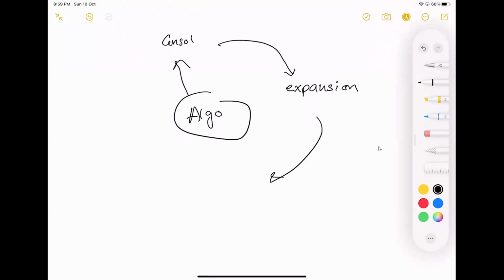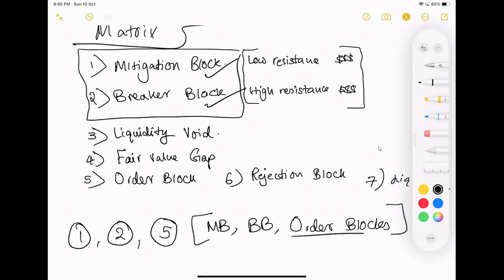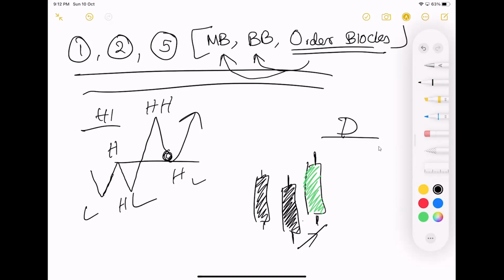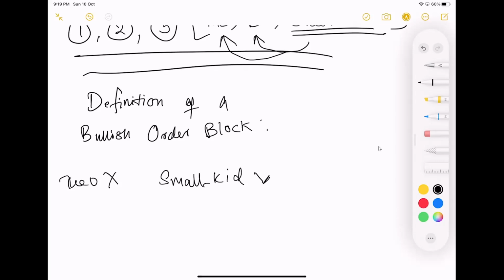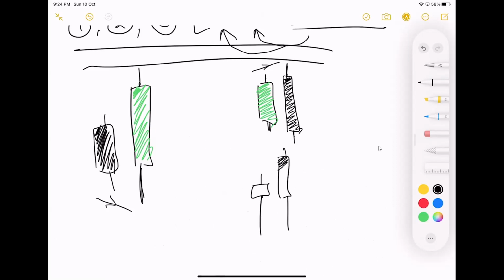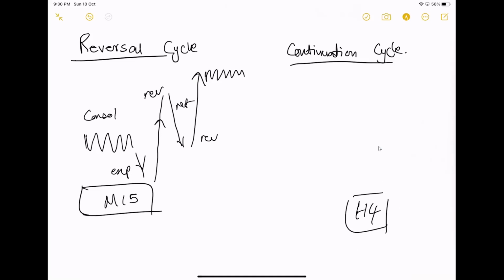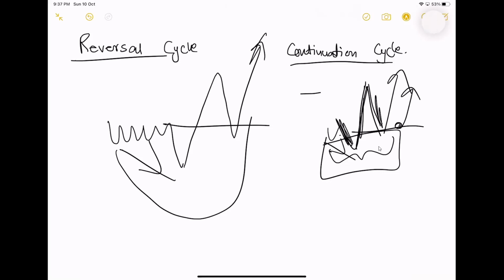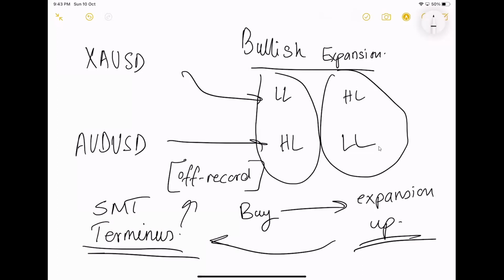How To Identify Powerful Order Blocks | You Should Know 📌